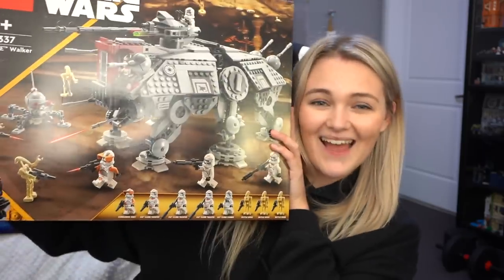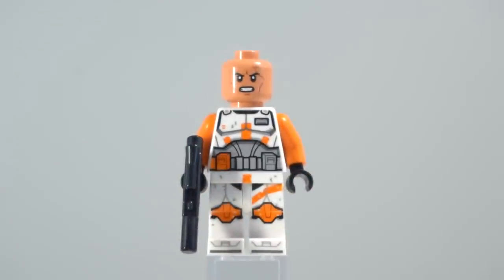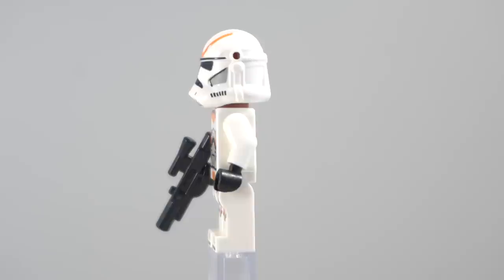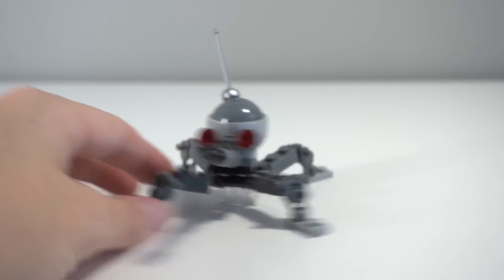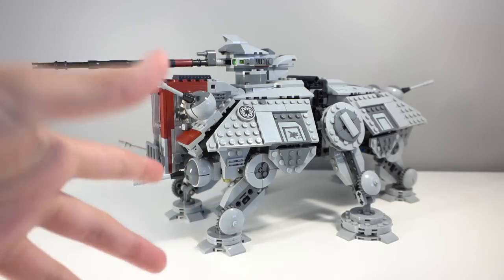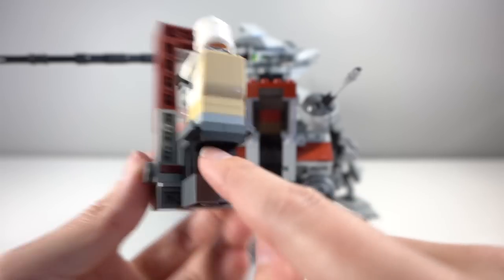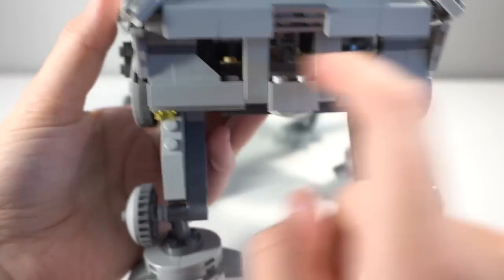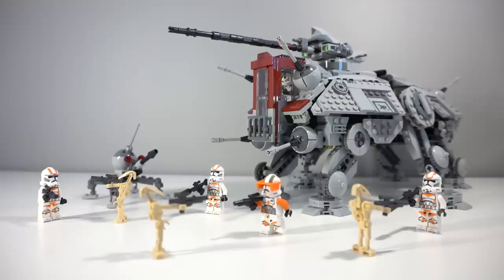LEGO Star Wars 2022 AT-TE Walker (75337) Review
The LEGO Star Wars AT-TE is here, with one of the best clone minifigure line ups we've seen in a while. The build however, is it worth your time and money?

Amazon UK 🇬🇧

Holly
Baulkham Hills
NSW 2153
Australia